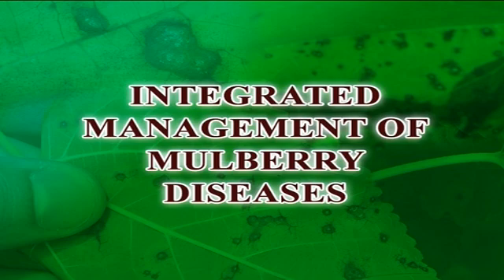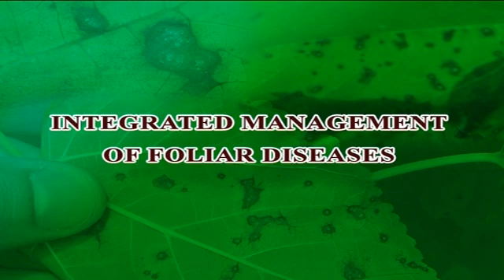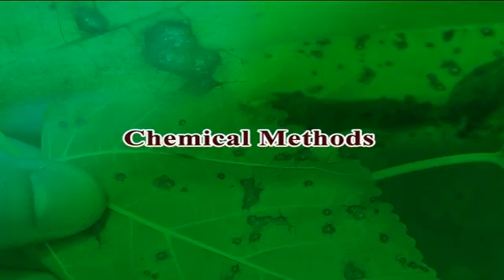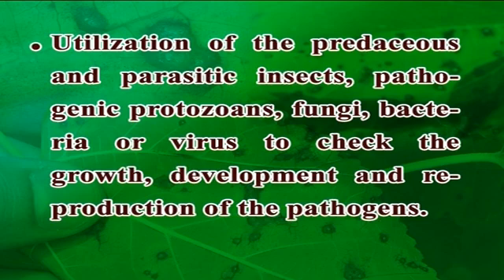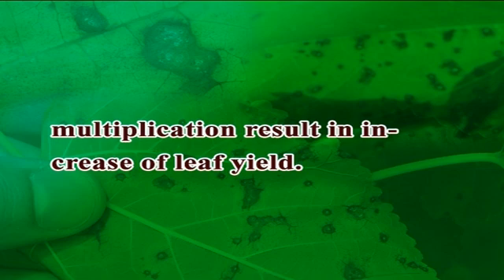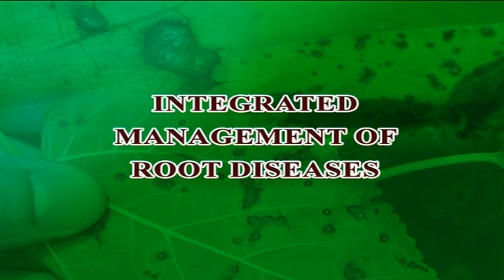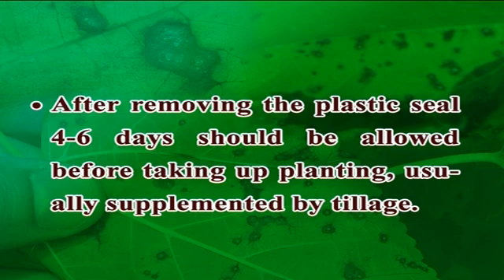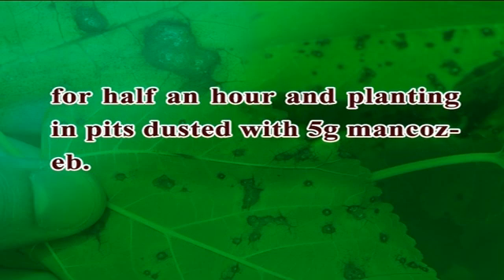MSC Protection Integrated Management of Mulberry diseases